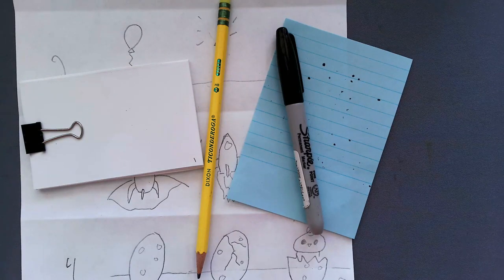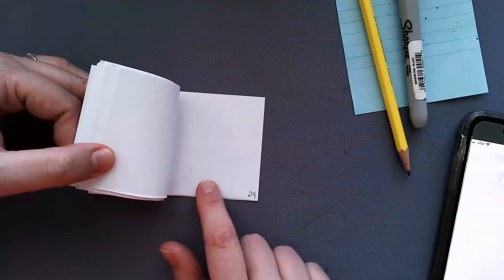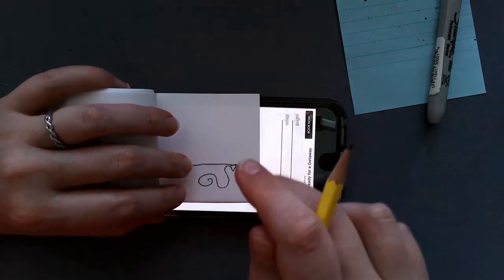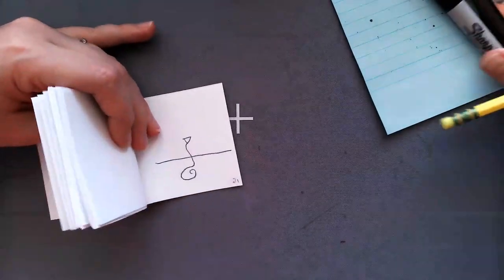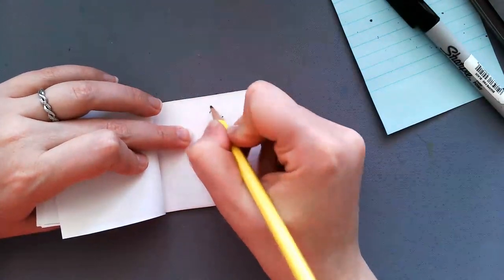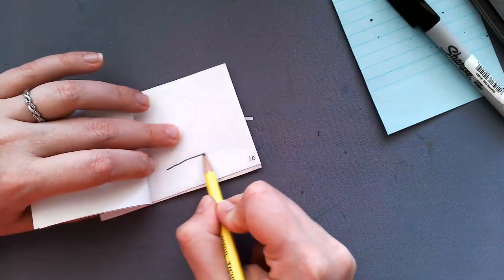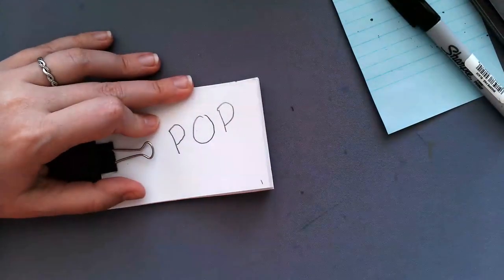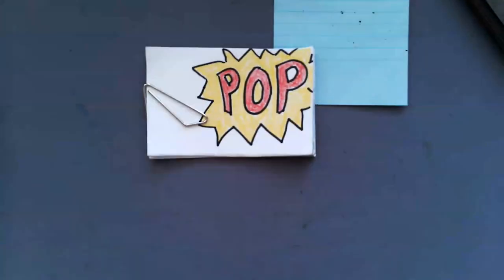Flip Books Part 3